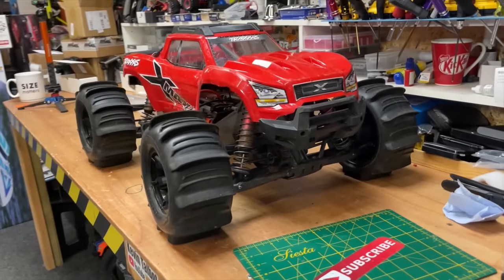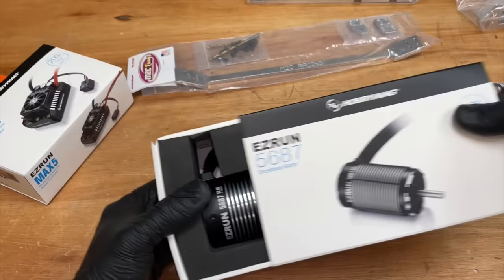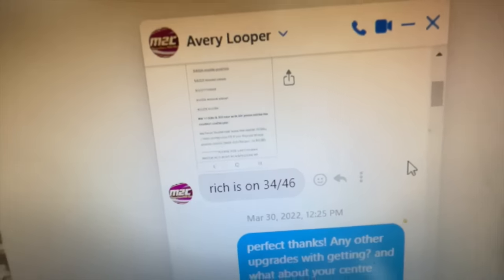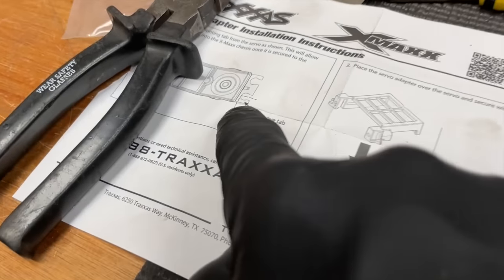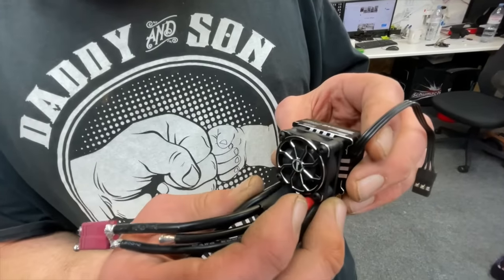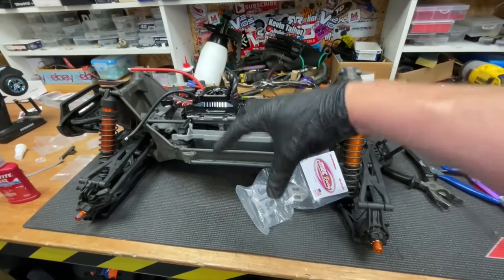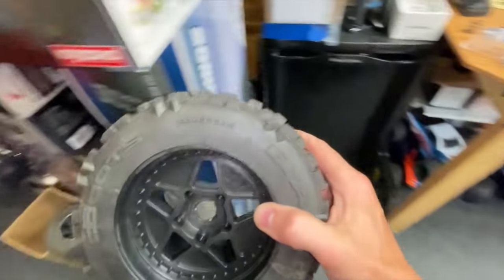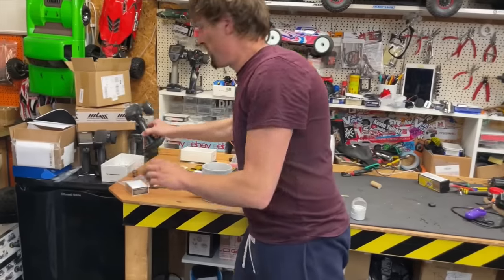Do this mod before putting a giant motor into a Traxxas X-Maxx